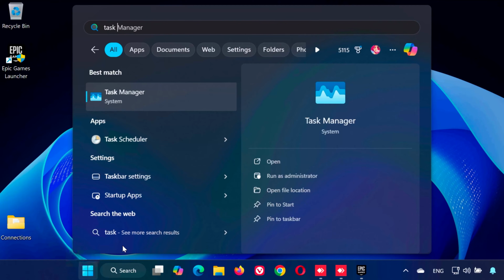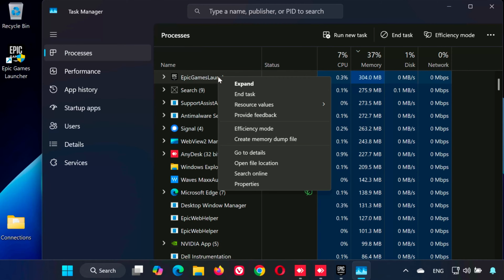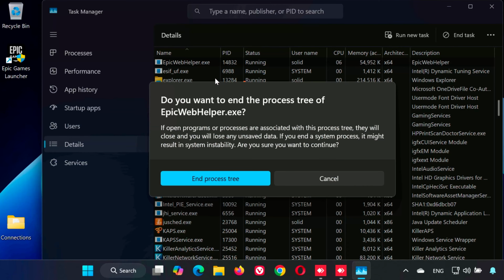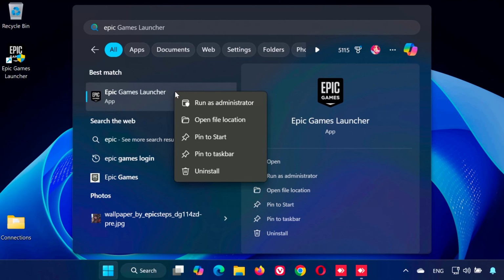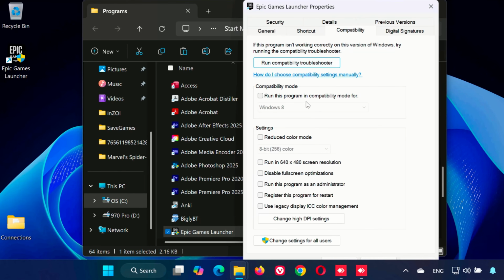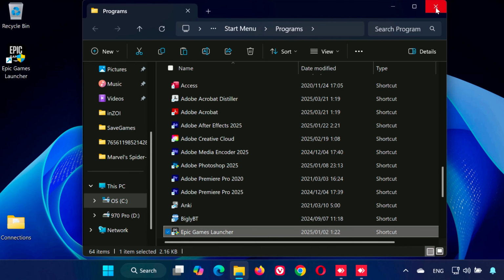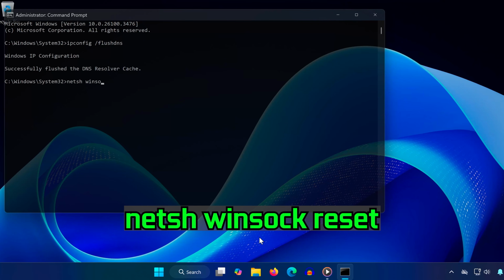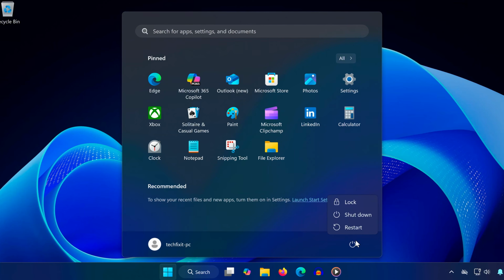How To Fix Fortnite Unable To Connect To Servers Fix Login Failed - NEW 2026🔥🎮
Are you getting the “Unable to Connect to Servers” or “Login Failed” error in Fortnite?  Don’t worry! In this video, I’ll show you quick and easy fixes to get you back into the game without connection issues.